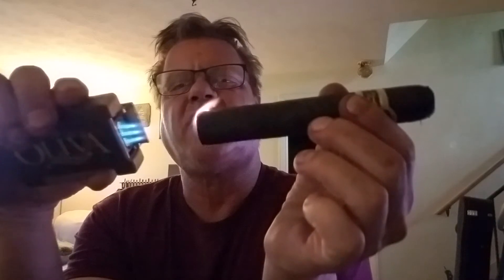Macanudo Maduro 60 gauge Cigar review, and how to properly light a cigar.